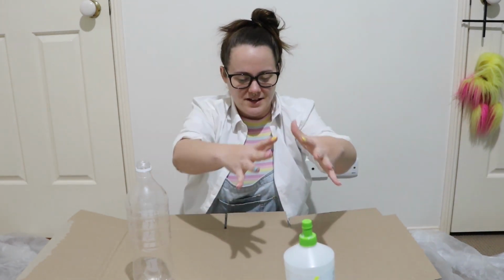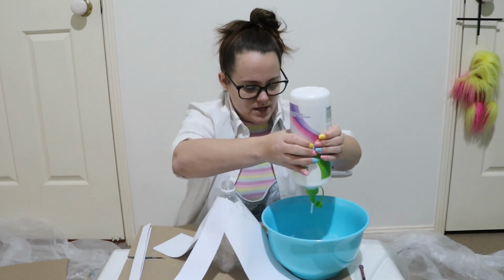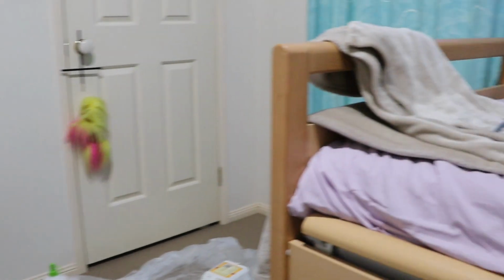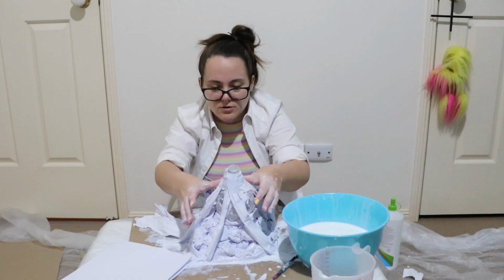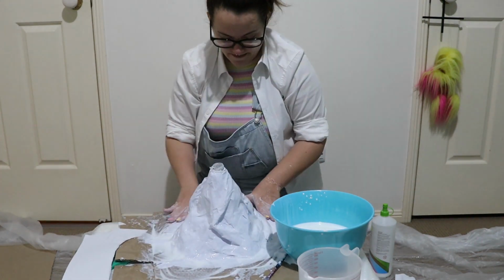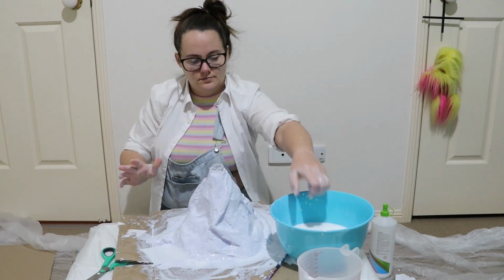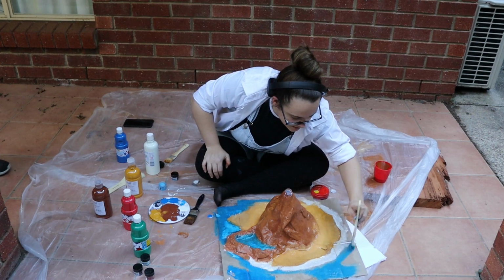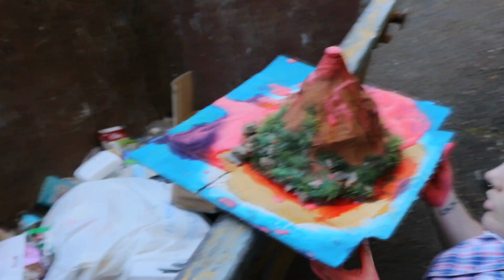Little Science (And chats) - KABOOM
Daddy and I have a chit chat while constructing a Volcano. We used elephant's toothpaste for the s'plosion!